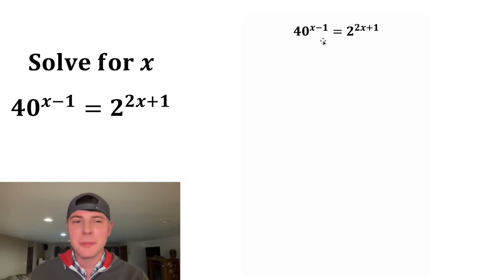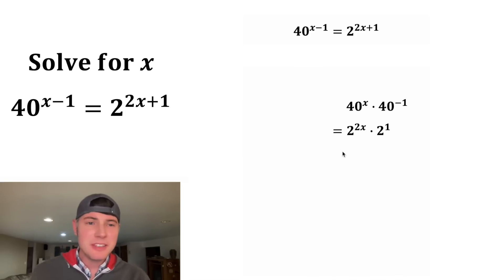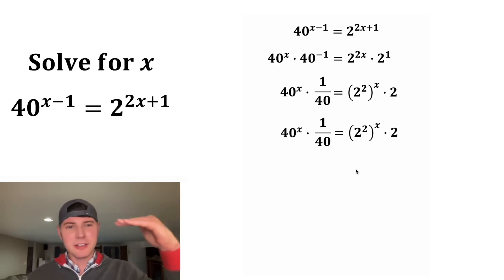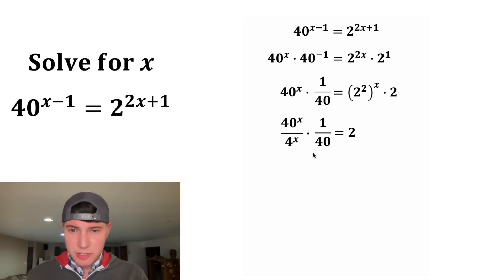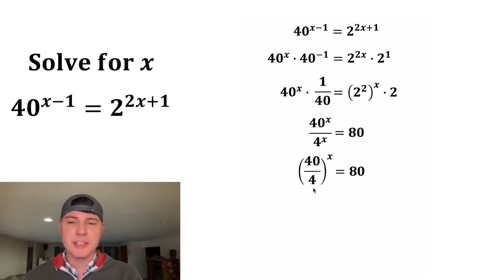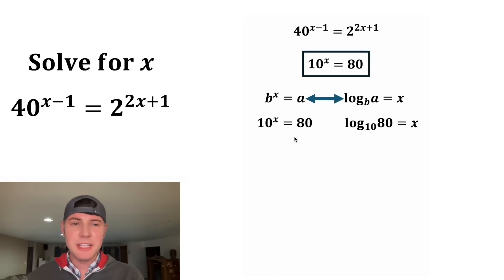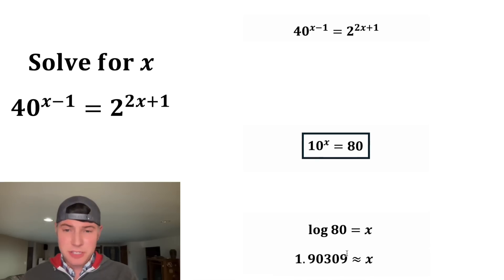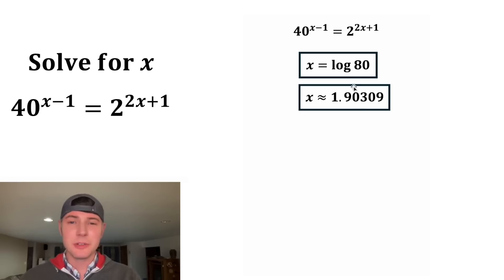Fun Math Problem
Did this problem late at night. I liked it. I hope you guys enjoy it too!